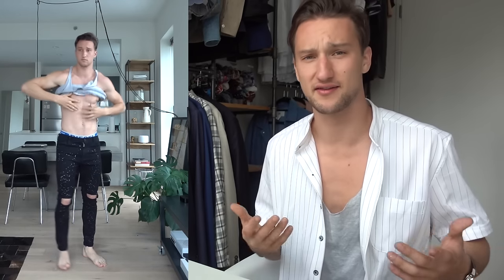Styling Black Ripped Jeans for LA || ZARA F/W16 Collection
Hi friends :)

Sadly, these aren't on the website anymore, but maybe you can snatch em in store if you like the jeans. At the very least I hope you like the look ;)